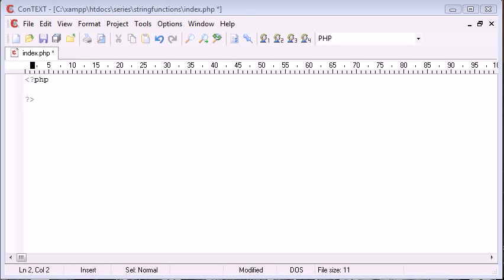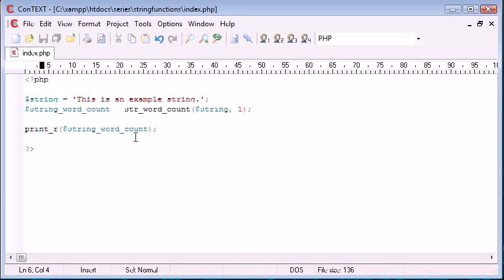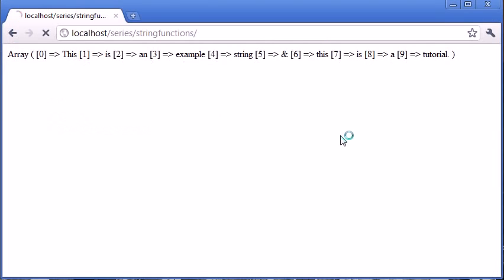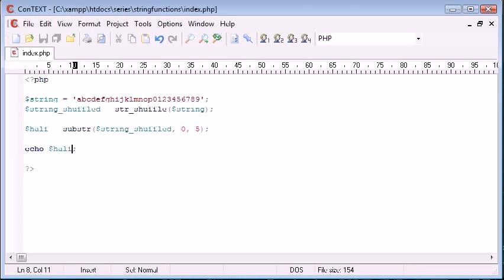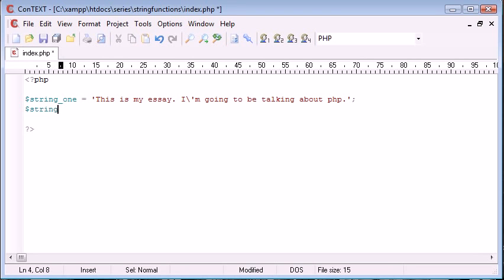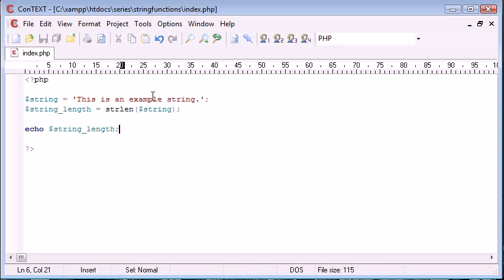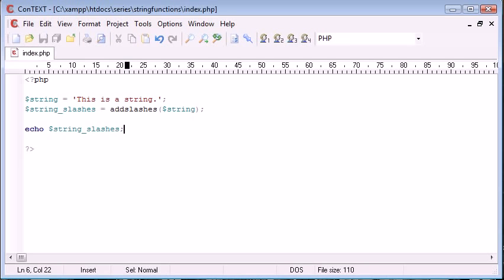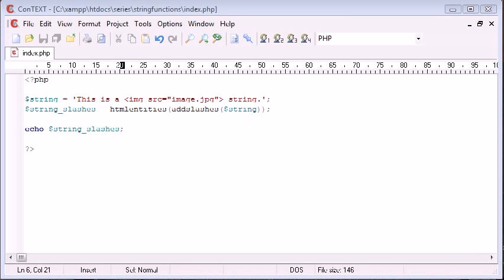Beginner PHP Tutorial 34 String Functions